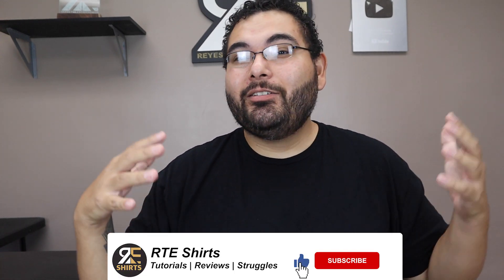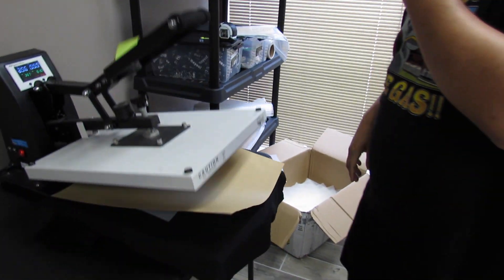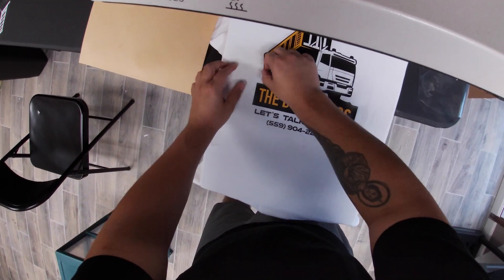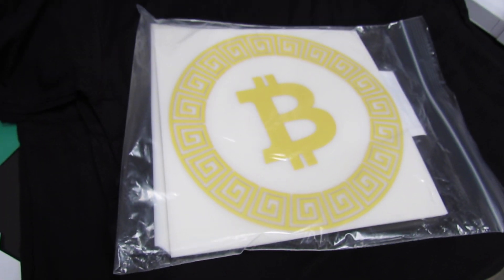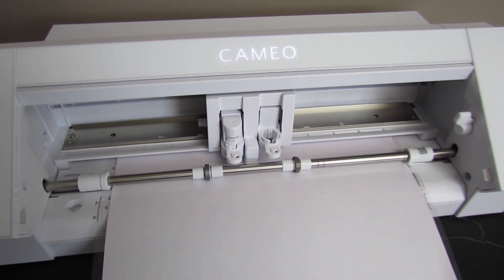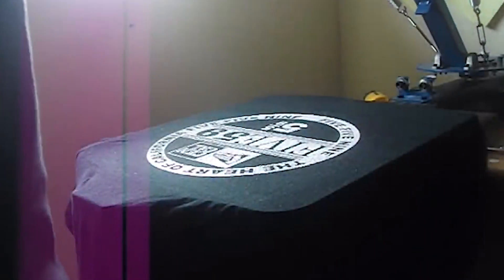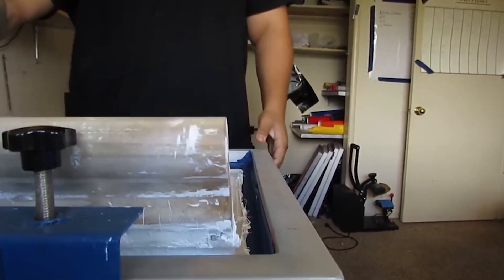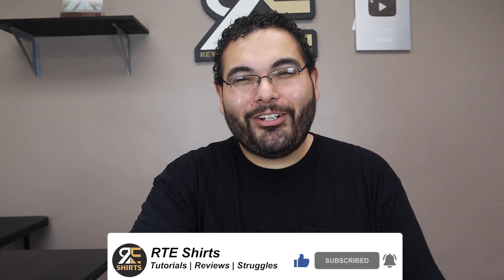3 CHEAP Ways To Make Custom Shirts - RTE SHIRTS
1) EVERYTHING YOU NEED TO START A T SHIRT BUSINESS IS DOWN BELOW

3) Everything to start a SUCCESSFUL YOUTUBE CHANNEL is also down below

Shirt Suppliers

Jiffyshirts.com

Shirtspace.com

VINYL CUTTERS

Amazon Cutter

HEAT PRESSES

Amazon Heat press

VINYL
Siser easyweed (shirts)

HEAT TRANSFER PRINTER

SUBLIMATION PRINTERS

PICTURES

SOFTWARE

SCREEN PRINTING

Beginner Screen Printing Kit

4 color press 1 station

1 color press 1 station

screens for screen printing

heat gun

light to burn screen

Teflon sheets

EVERYTHING YOU NEED TO START A SUCCESSFUL YOUTUBE CHANNEL DOWN BELOW

***CAMERAS

$389 GoPro hero8 with accessories. Great for first person view content like sourcing, hiking, fixing/making…

$299 Canon Powershot sx540 (My old camera that doesn’t break the bank but very decent)

$769 Canon Eos m50 with accessories (my newest camera and took my videos to the next level)

$77 Logitech HD Webcam (great for zoom calls)

***LIGHTS

$70 2 Soft box lighting kit

$90 Ring light for your phone with stand

***TRIPODS

$35 big tripod for cameras and phones

$28 Hand help flexible tripod for camera and phones

$399 DJI Ronin SC Stabilizer (makes your shots way smoother when moving)

***AUDIO

$299 Rode wireless go 2 (Get clear wireless audio from up to 2 different people. Great when recording people who are moving around.)

$120 Zoom H1n portable microphone (Great started microphone and can also be used for zoom calls)

$65 Lavalier microphone (Can be plugged into camera and great for interviews)

$79 96-pack of noise cancelling foams (eliminate echos in your studio)

***PRODUCE VIDEOS QUICKER

$99 Teleprompter for phone and camera

books I've read to become a better entrepreneur